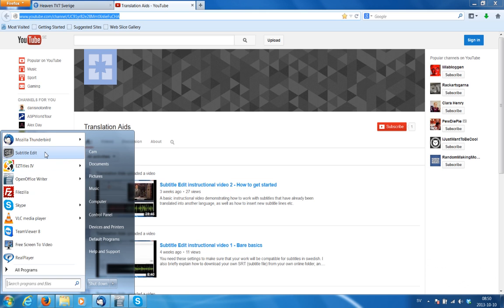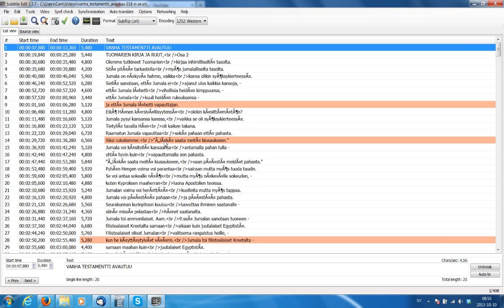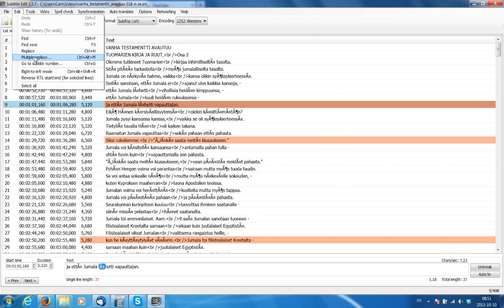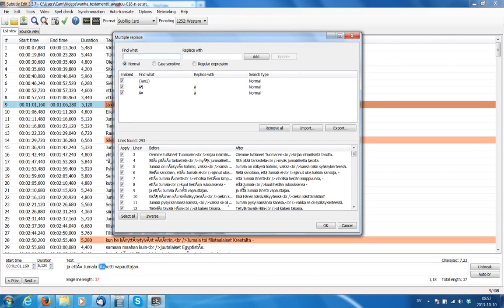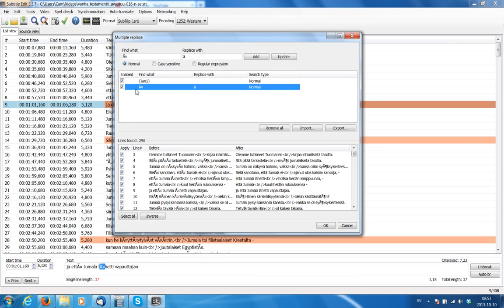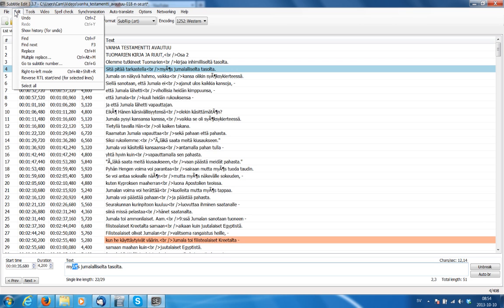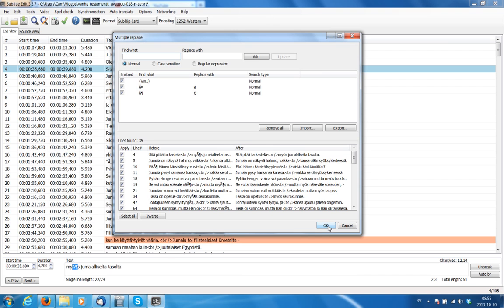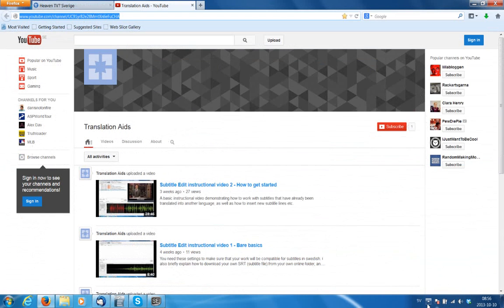Subtitle Edit tutorial 3- How to transform strange characters throughout a text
If you have repetitive errors throughout a text, then you can use this tool to help you correct those errors fast. Some people choose to translate from a previously translated text file (eg Finnish) into another language instead of being fully dependant on the video and creating their own timings. In this case, some areas of the text they import into SE can appear as strange. This video shows you how to transform strange characters throughout a text automatically.  Please bear in mind that when you open a text file, that your SE program is set to the correct encoding for your country and save.  When translating into swedish, it will need to be set to 1252 Western European format.